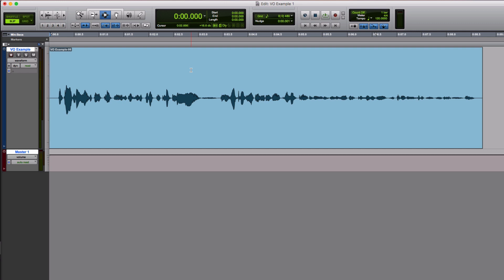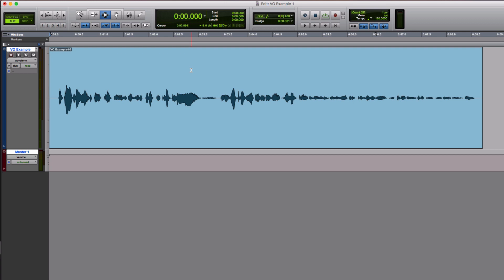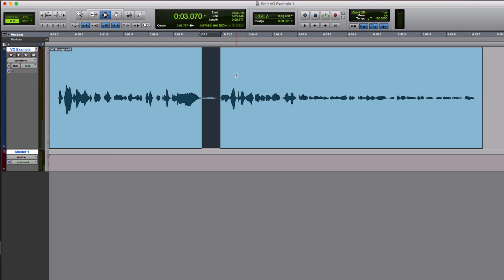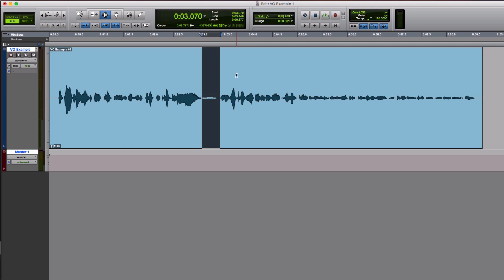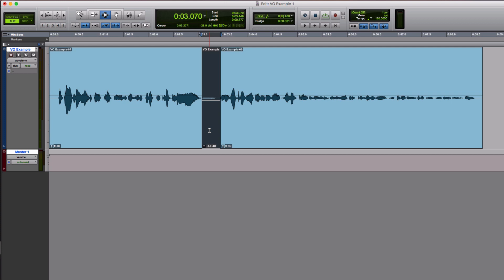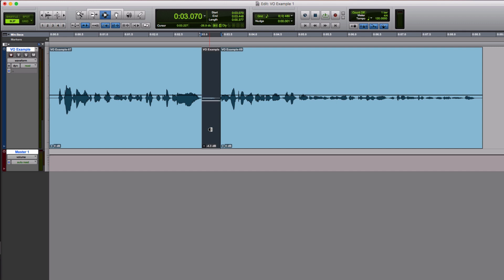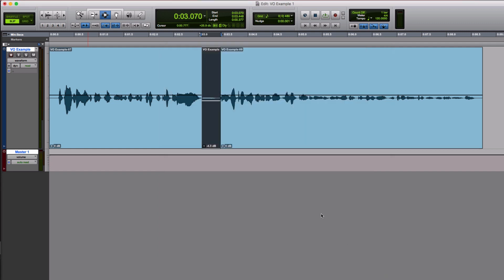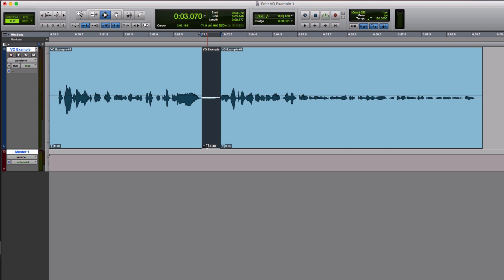Clip Gain Custom Value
In this Video Pro Tools Expert Team member Julian Rodgers offers a tip for people beginning who need to reduce the levels of breaths when editing voiceovers. The default clip gain nudge value in Pro Tools is 0.5dB but in preferences this can be set to anything you like. See how in this tip video.